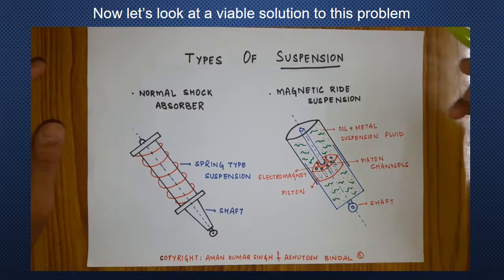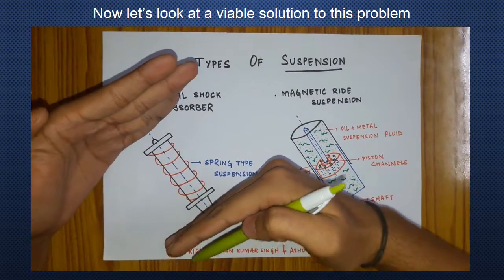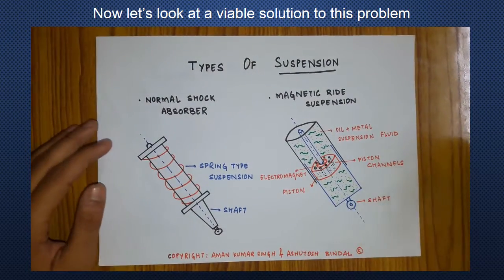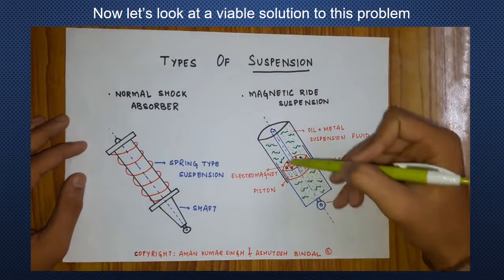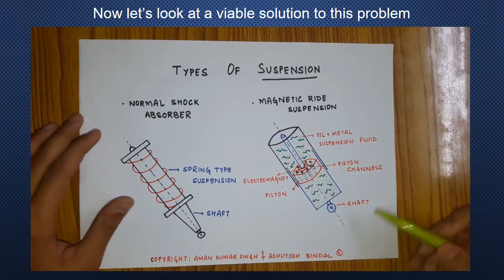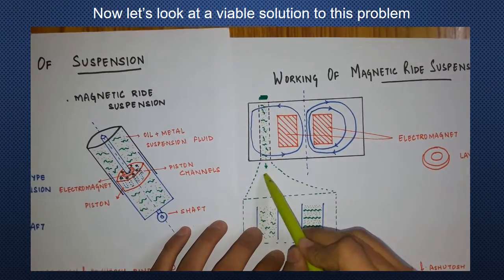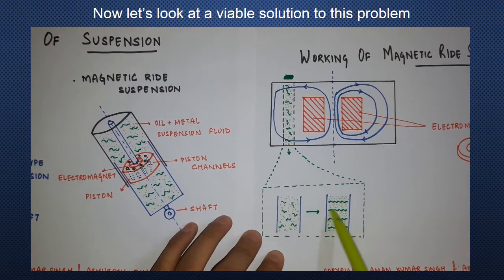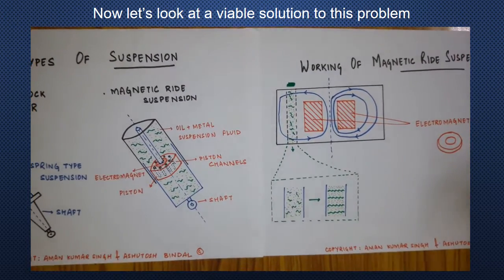Magnetic Ride Suspension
This video briefly explains the working of the variable damping suspension based on the concept of electromagnetics.